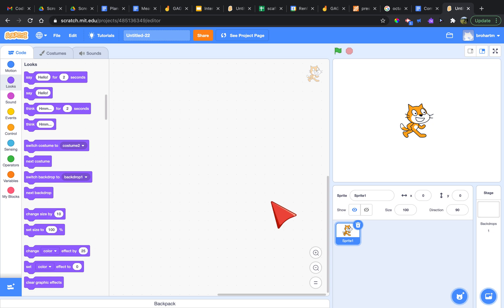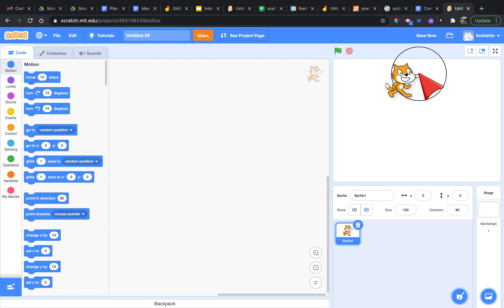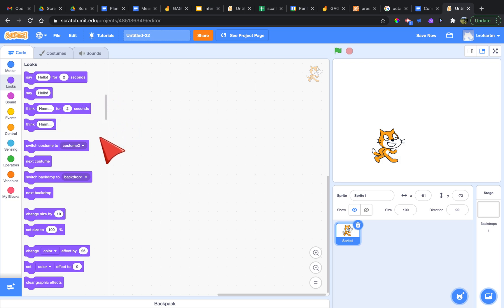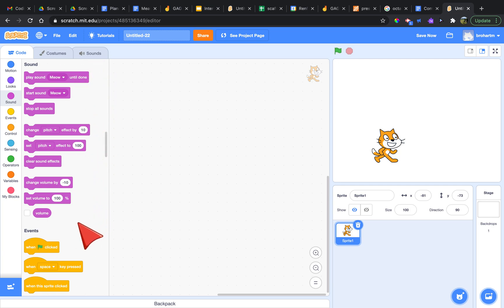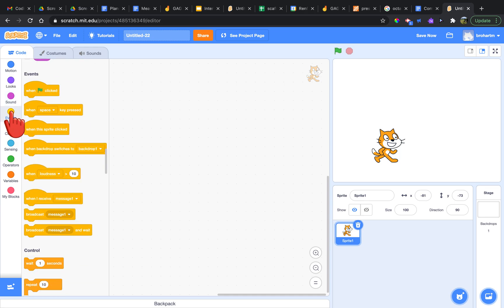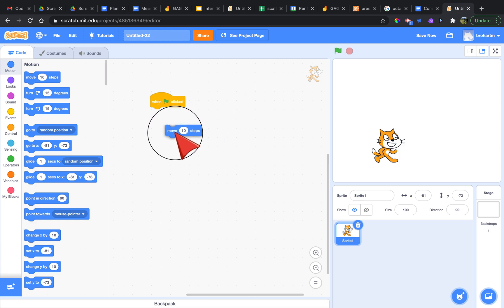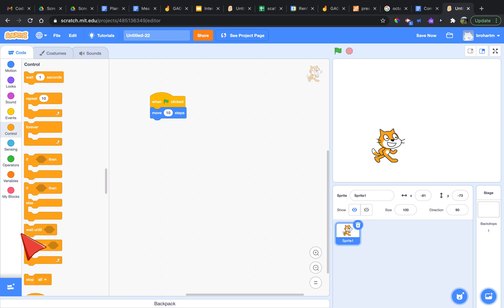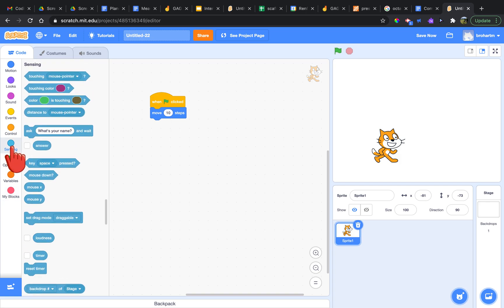The Scratch Coding Blocks (Basic)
In this video you will see the basics of the coding blocks that are available in Scratch and are used in a variety of ways to complete coding projects.